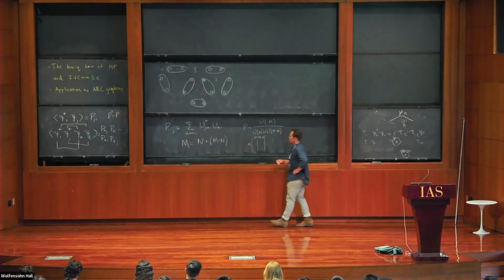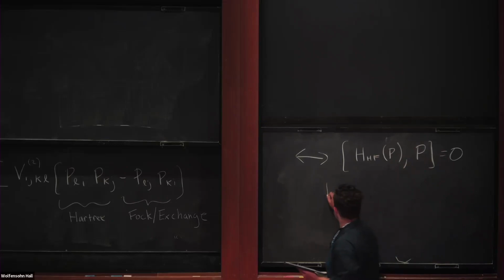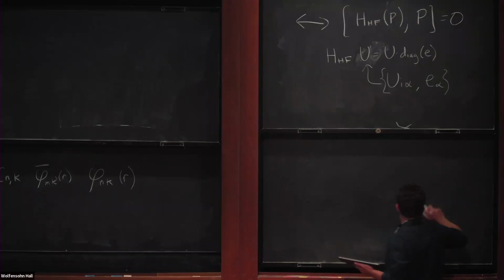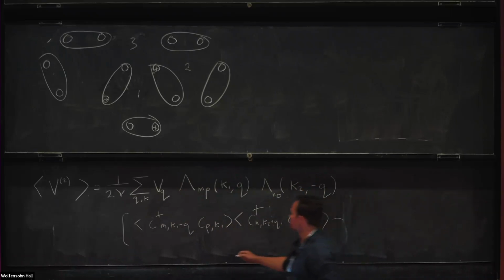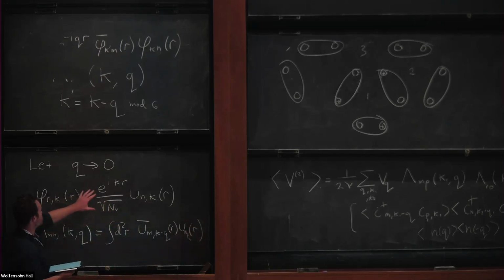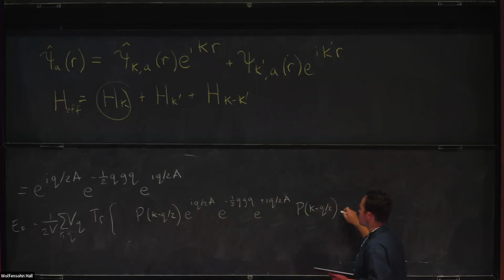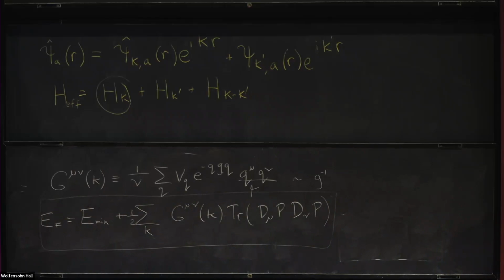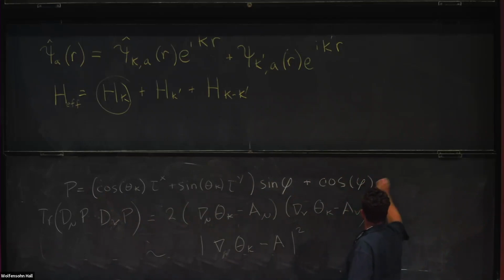Intervalley coherence - a theory of everything (moiré): II - Mike Zaletel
2024 Princeton Summer School on Condensed Matter Physics (PSSCMP)

Topic: Intervalley coherence - a theory of everything (moiré): II
Speaker: Mike Zaletel
Date: July 25, 2024